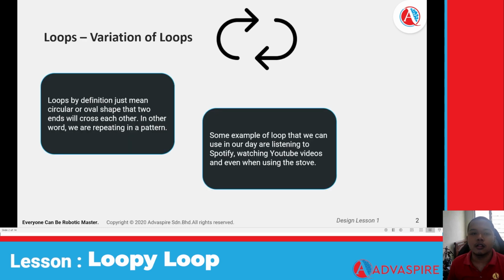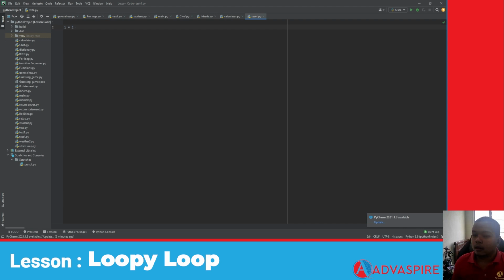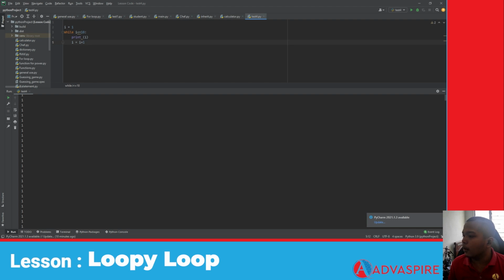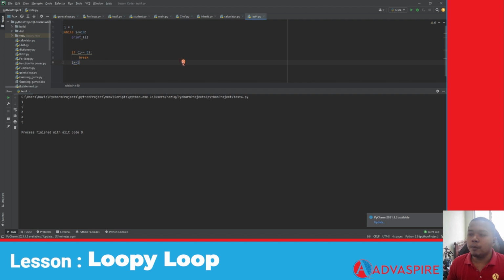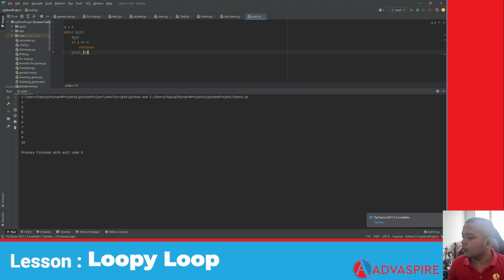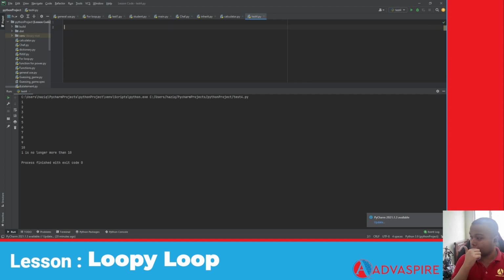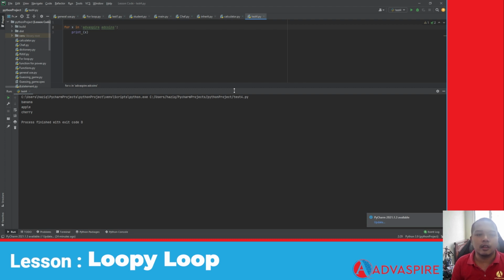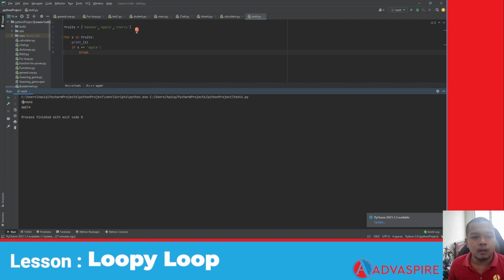Python Beginner Lesson 7 - Loopy Loop